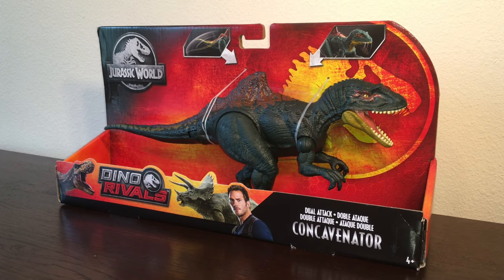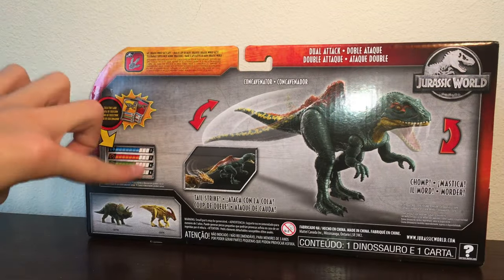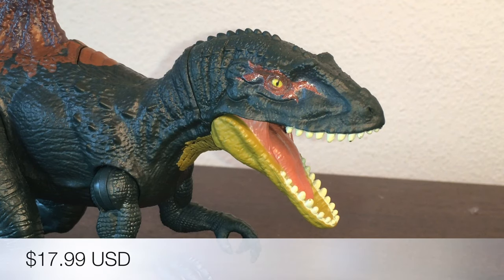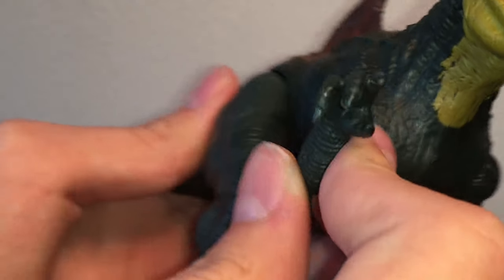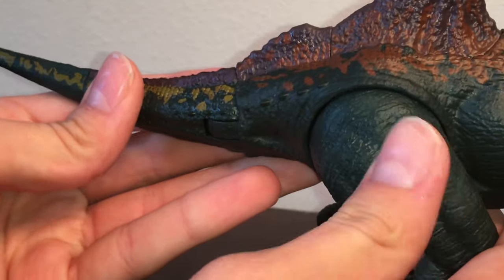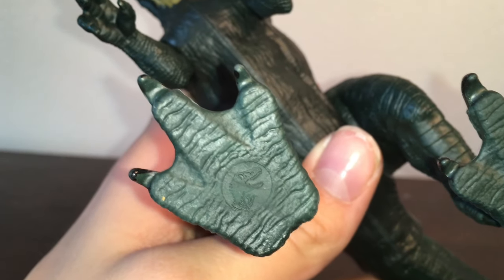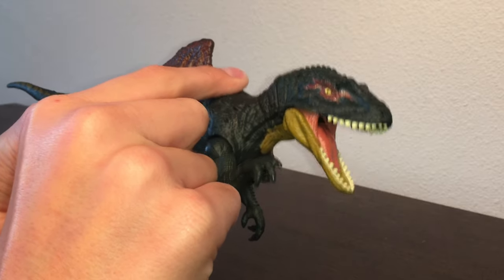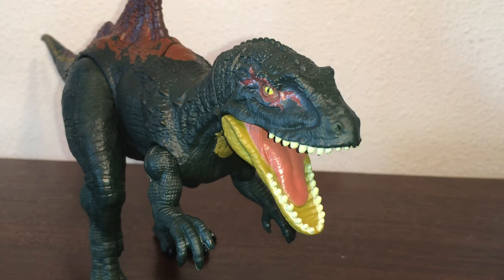Jurassic World Dino Rivals Dual Attack Concavenator Review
Hey guys Antoniozilla here today we are taking a look at the.. uh.. well you already saw the thumbnail and title so.. hope you enjoy!